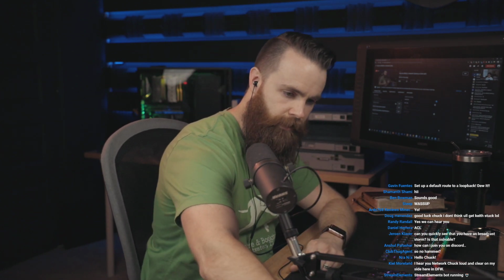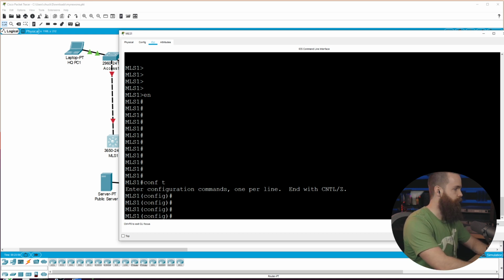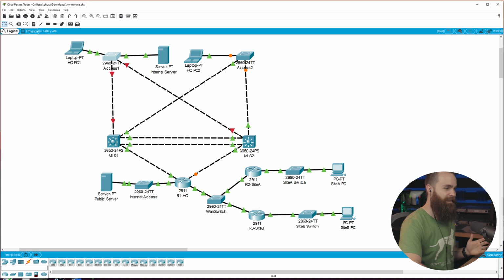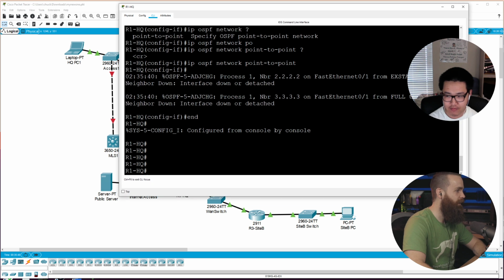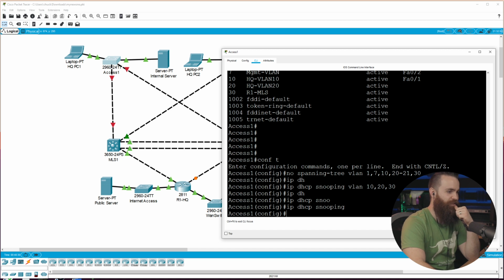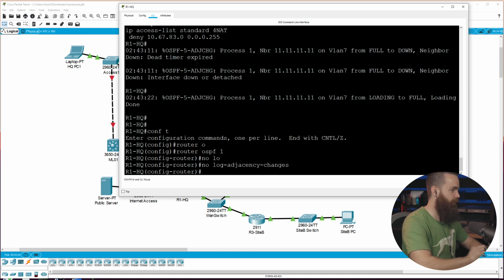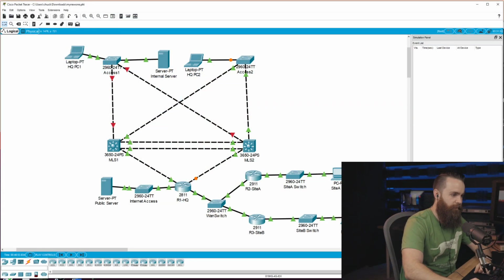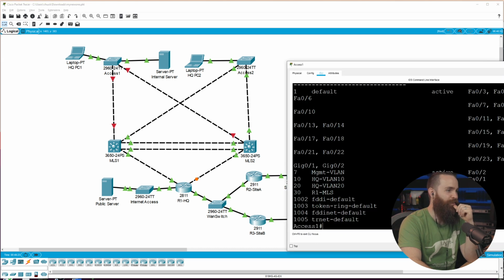help me BREAK a network!! (Destroy a CCNA lab!!)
The network WE broke (can you fix it?)

This lab was taken from our CCNA course on CBT Nuggets.

Buy a Raspberry Pi:

CCNP Enterprise

CCNP Security

CCNP Collaboration

CompTIA Linux+

Linux+

Ethical Hacking

Hacking